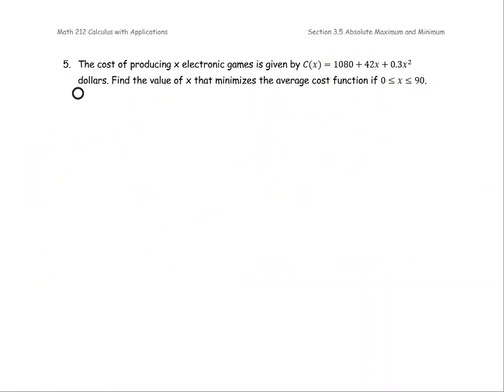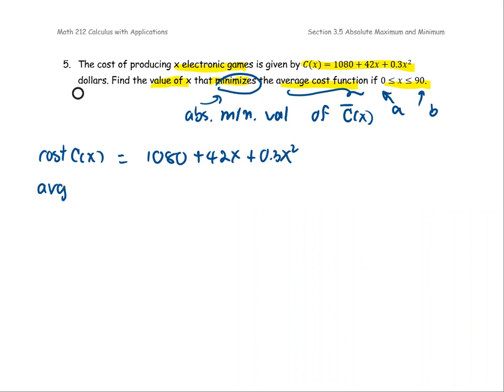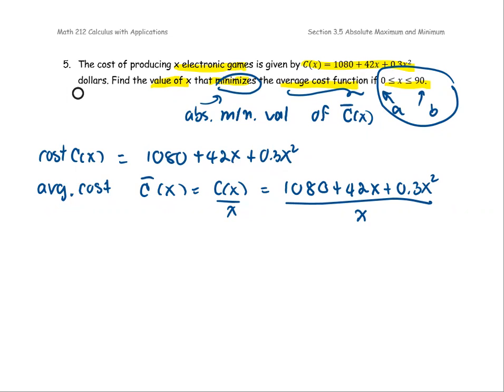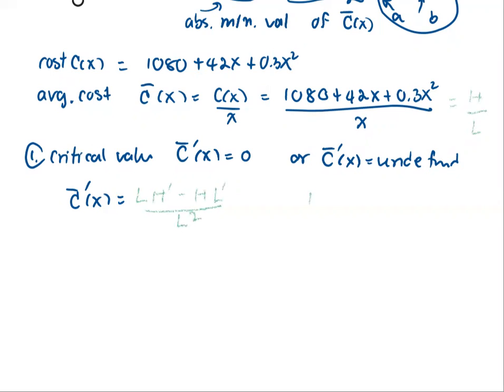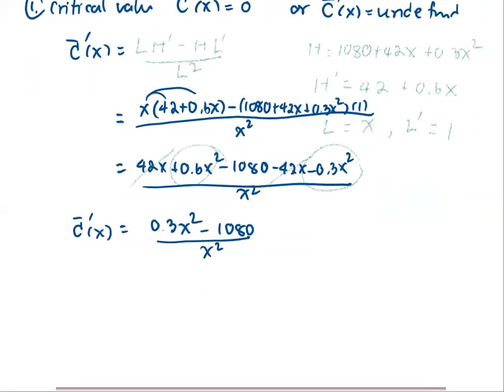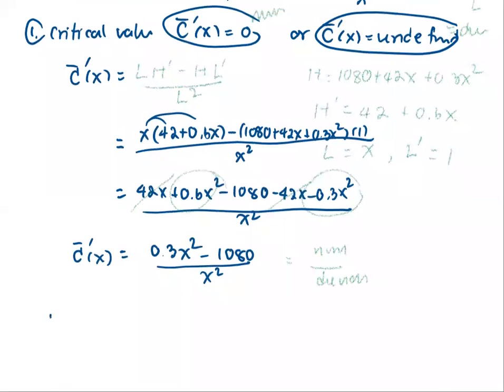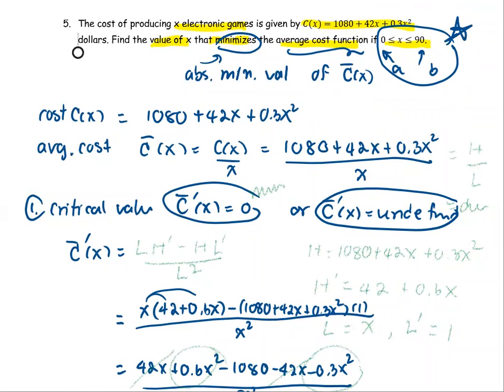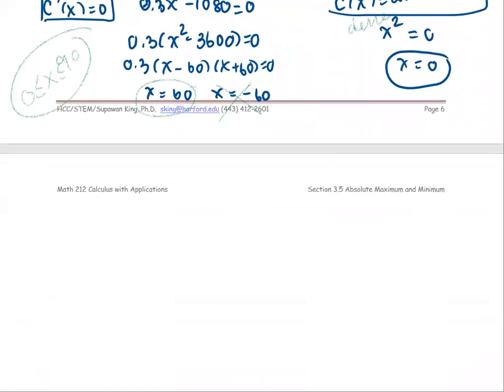M212 3e Sec3_6 Minimize the Avg Cost Value